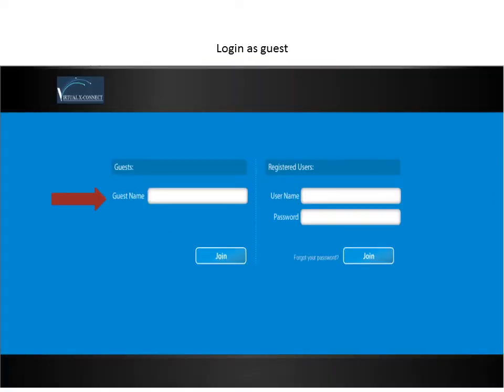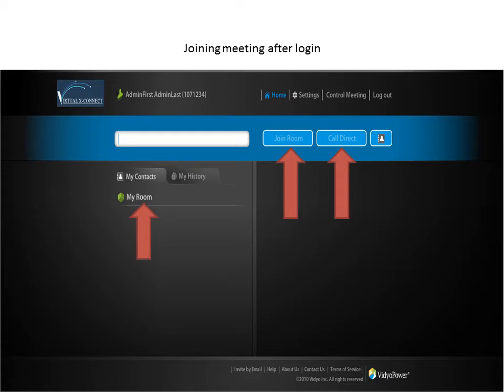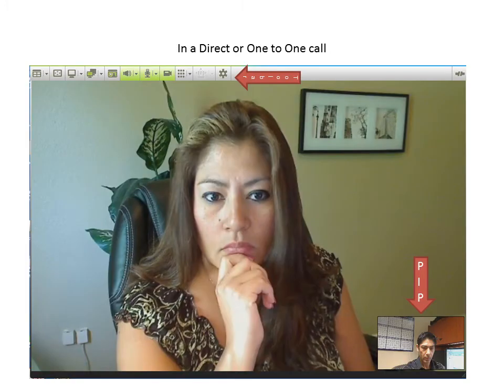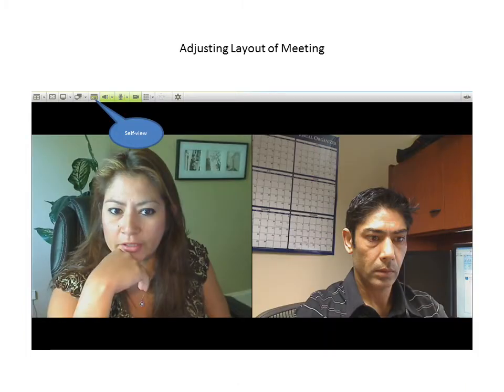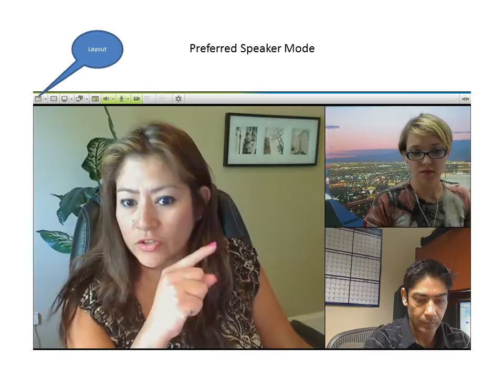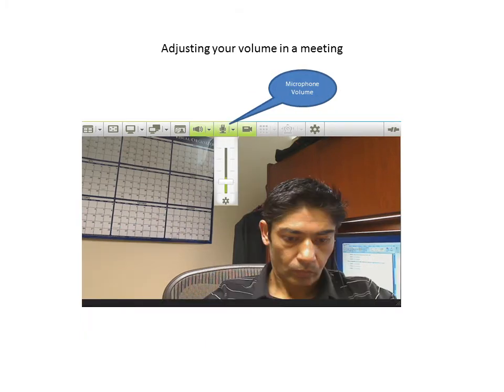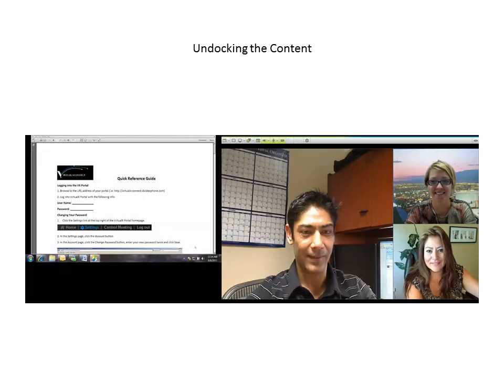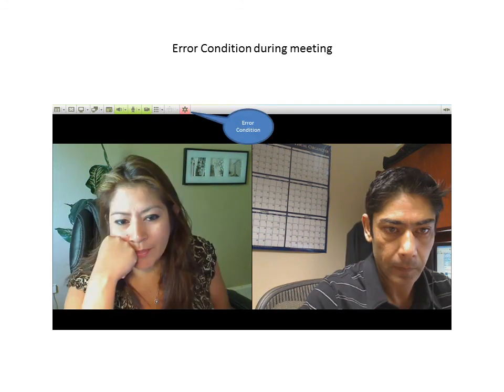Virtual Tour audio.wmv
Introduction To VirtualX-Connect